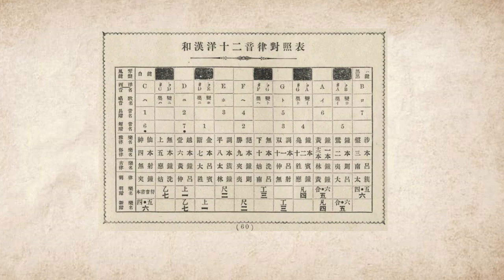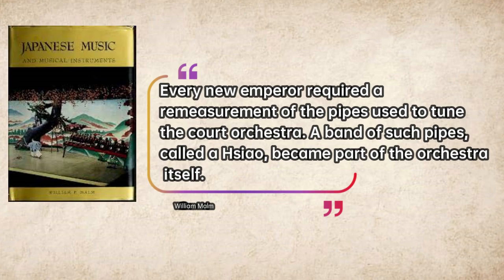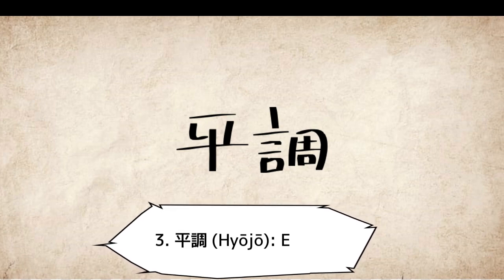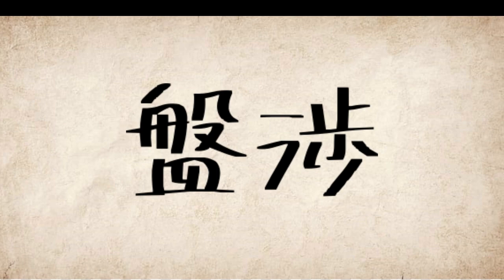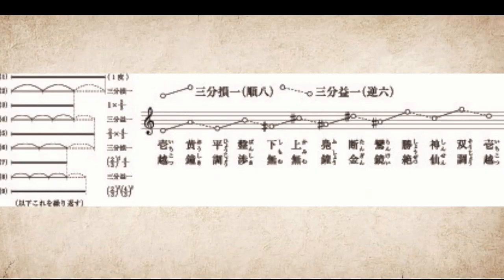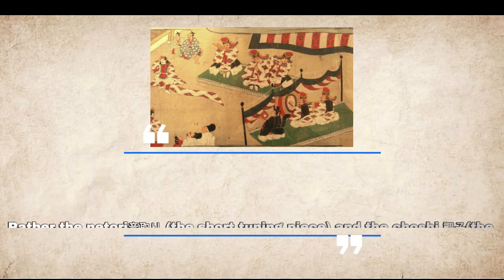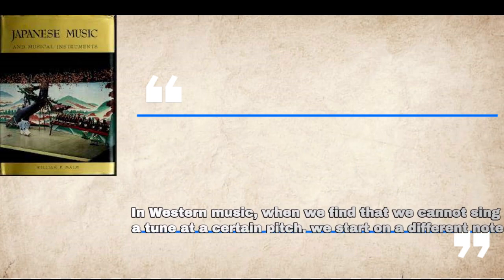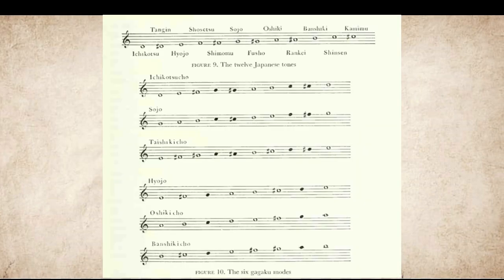Japanese Music Theory II: 12 note system of Japan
In this video, we will go over the 12 note system in Japan!

The "Juuni Ritsu" (十二律) refers to the 12 standard pitches used in traditional music in China, Korea, and Japan. These pitches are based on the "San Fen Song Yi" (三分損益法), a system that divides one octave into 12 tones.